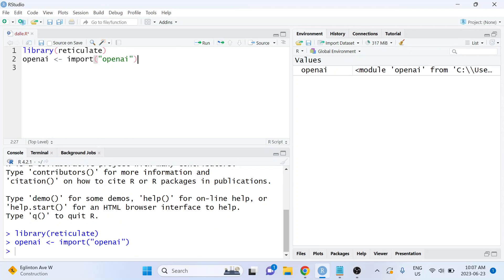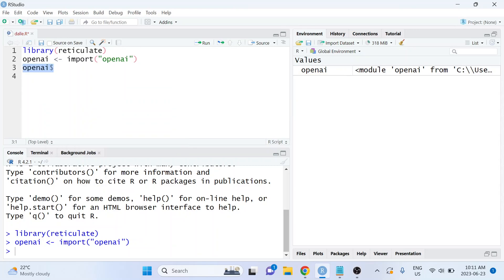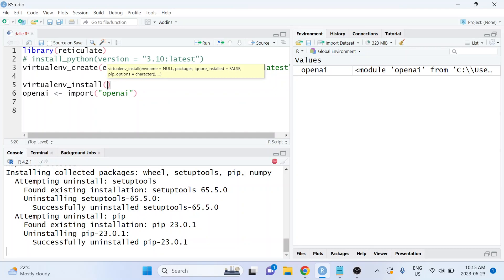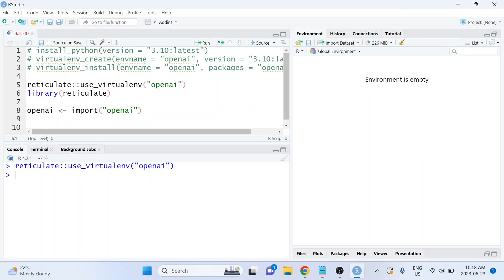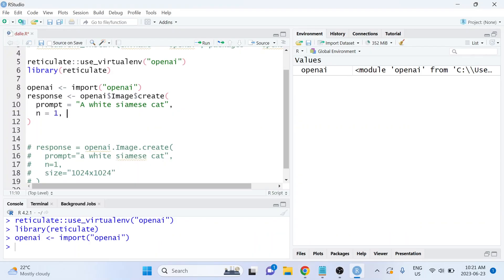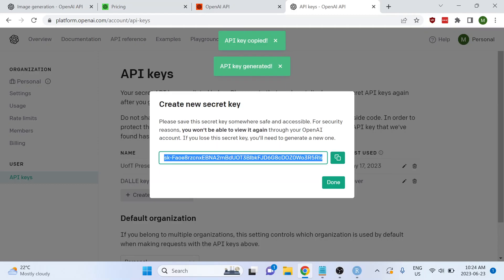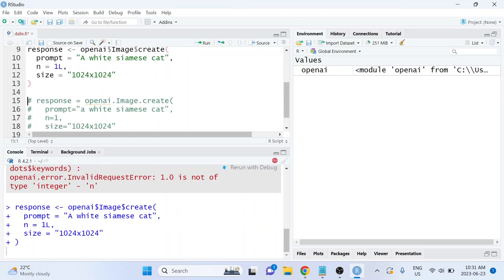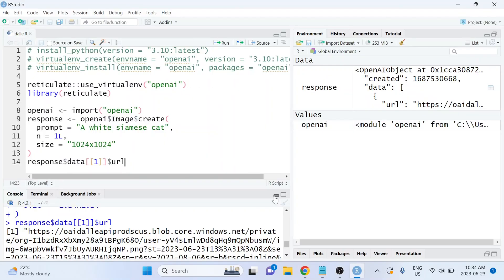How to generate images with OpenAI's DALL-E models using R - reticulate approach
In this video, we learn how to use the OpenAI Images API to generate images based on text prompts using OpenAI's DALL-E models. We do all of this using R!

This video uses a reticulate approach, but it's possible to do this using the openai package from R. Thank you to those who pointed that out! I've re-uploaded a video using that approach, available

The code from this tutorial is available on my GitHub

0:00 - Understanding the OpenAI Images API
1:00 - Accessing the OpenAI Images API using R
5:50 - Calling the OpenAI Images API using R
7:24 - Setting environment variables
9:27 - Generating the image

*Please note: it’s helpful for me if you send me a message on LinkedIn when you add me letting me know you’re adding me because of YouTube, so that I can keep track of how I know each person in my network😊